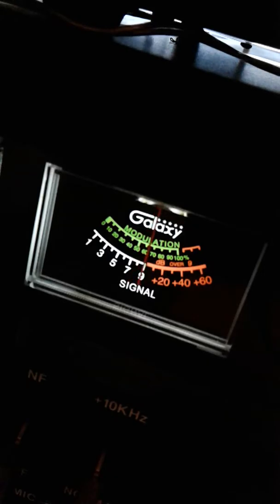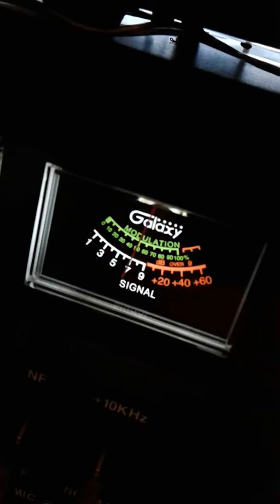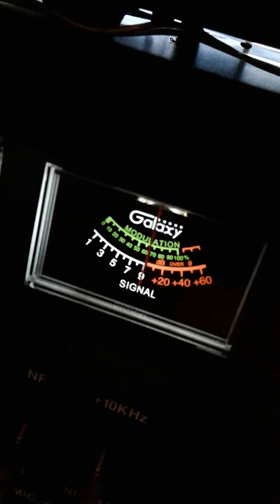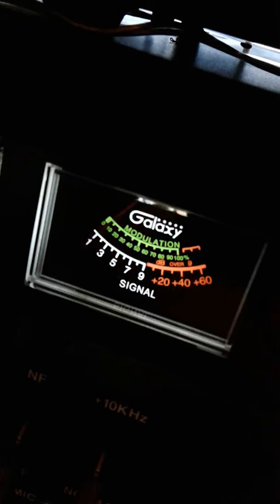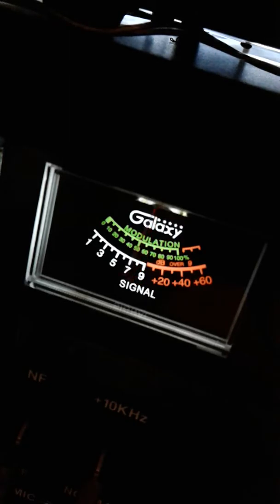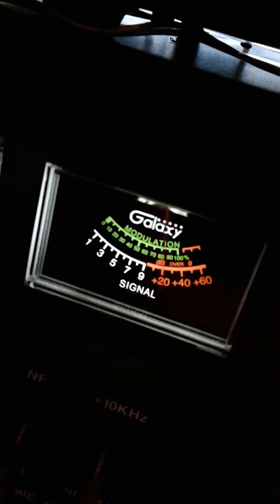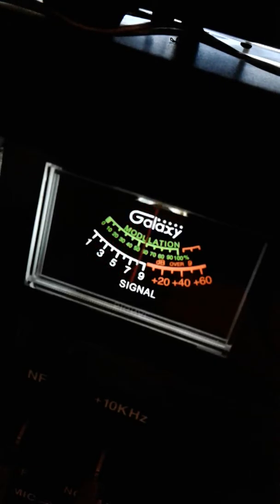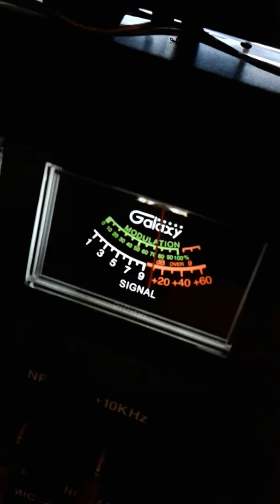Trinitron9 Music Man. UFO.Sal. OTHERS CH 40 11:55am